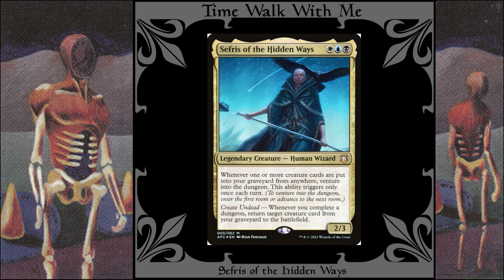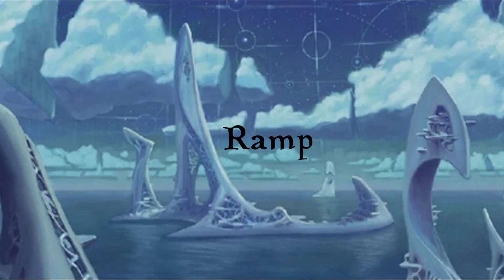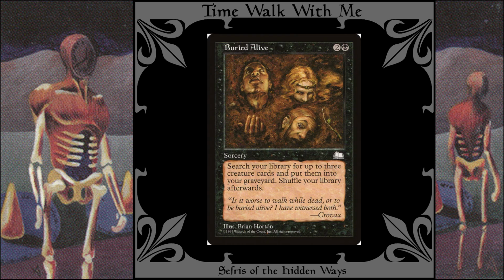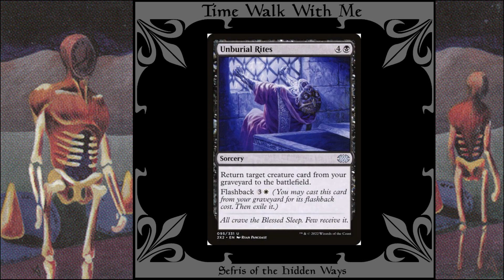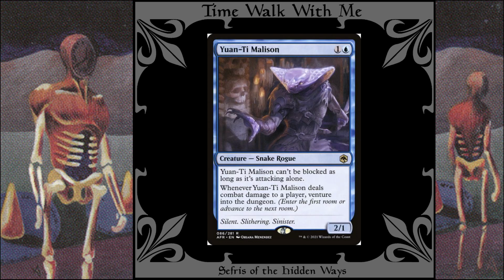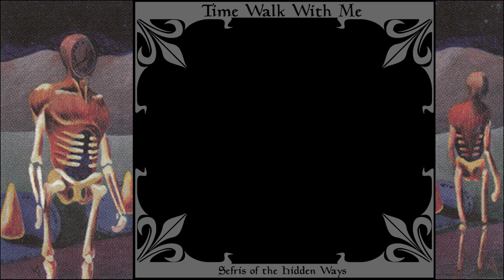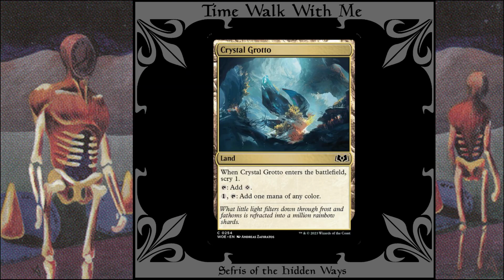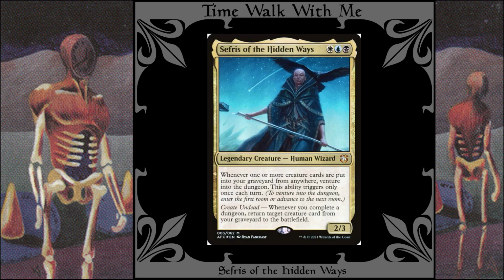EDH Deck Tech: Sefris of the Hidden Ways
Estimated deck cost: $187.53